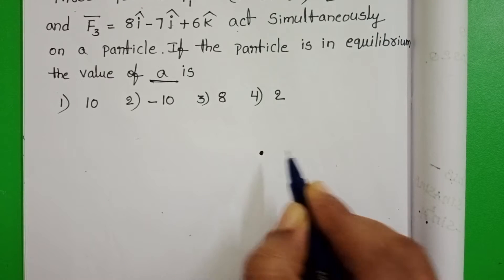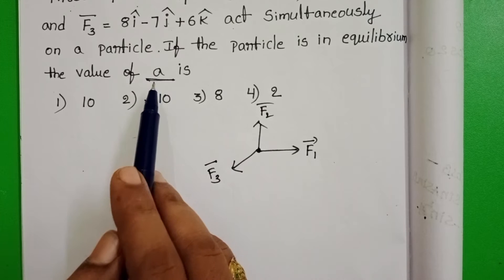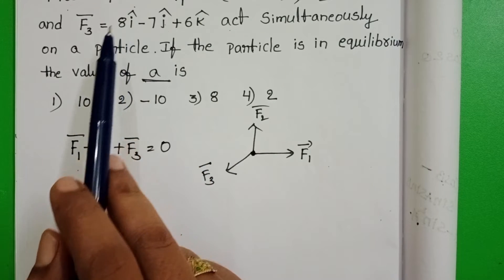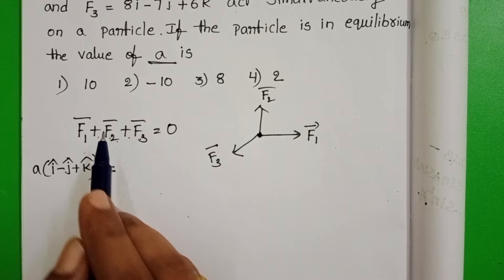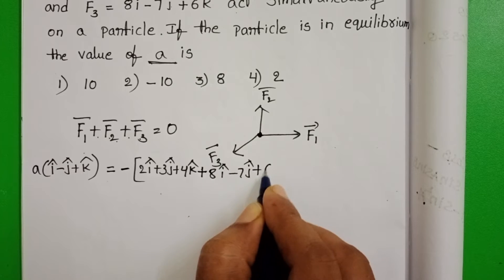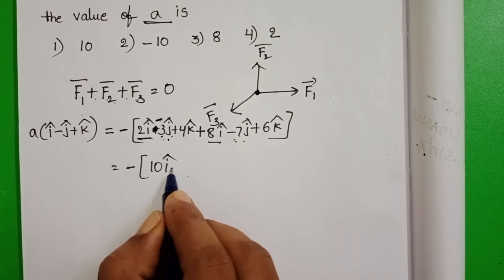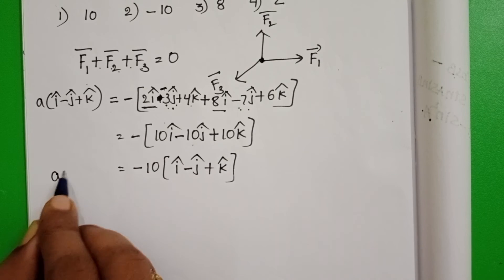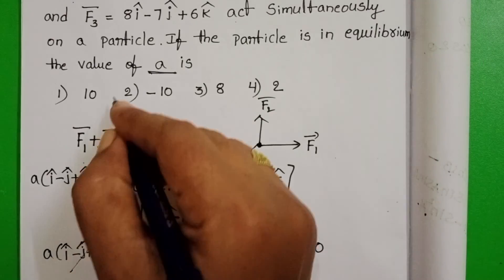Three forces F1=a(I+j+k),F2=2i-3j+4k and F3=8i-7j+6k acts simultaneously on a particle.If the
Three forces F1=a(I+j+k),F2=2i-3j+4k and F3=8i-7j+6k acts simultaneously on a particle.If the particle is in equilibrium the value of a is
NUMERICAL FROM VECTORS